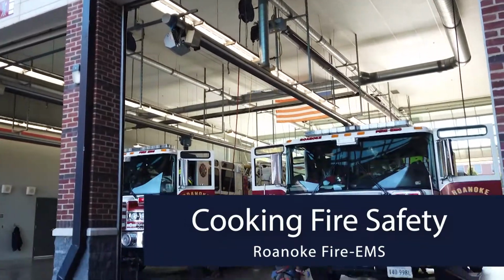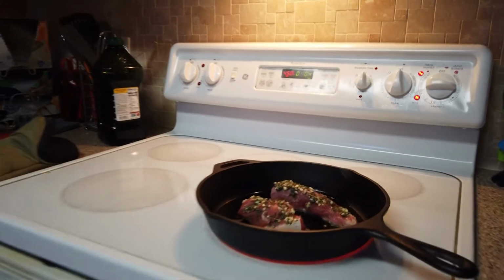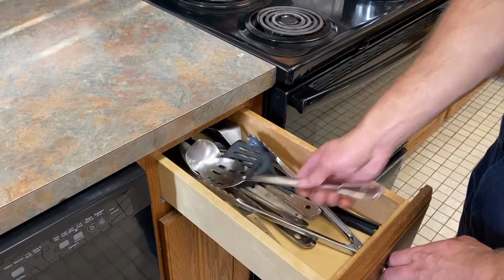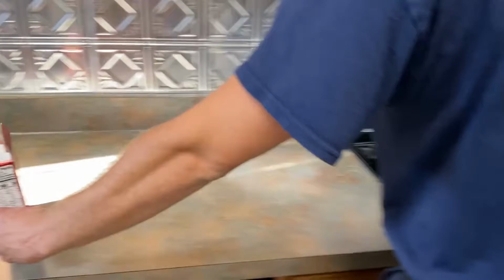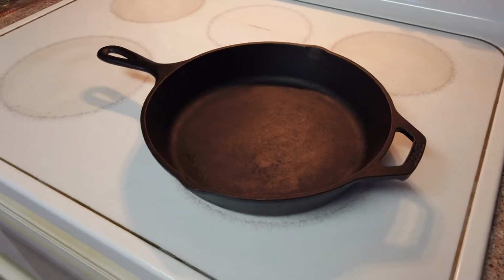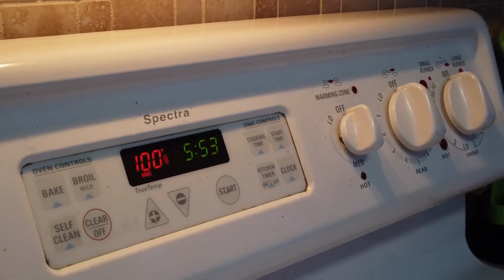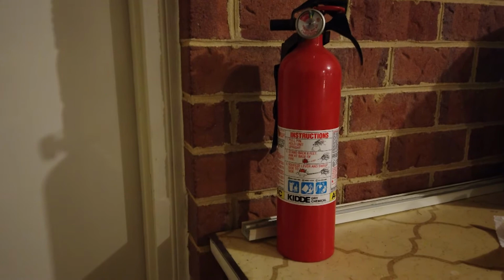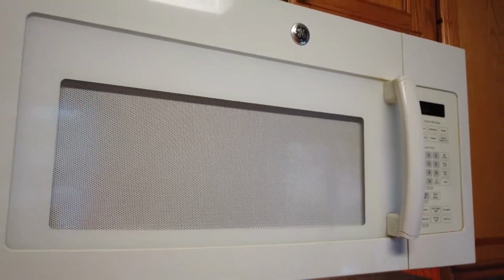Roanoke Fire-EMS: Cooking Fire Safety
Roanoke Fire-EMS has seen several cooking related fires recently. Watch this short video to learn more about how you can prevent and control cooking fires.